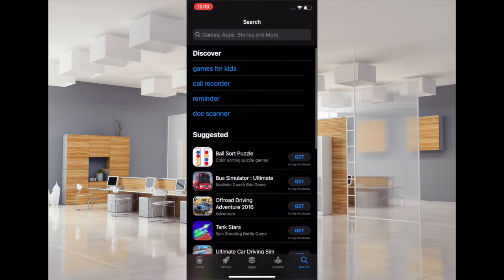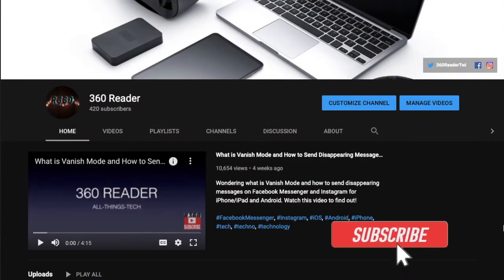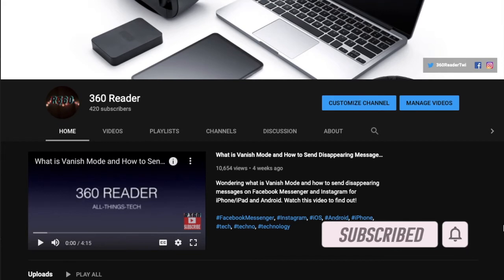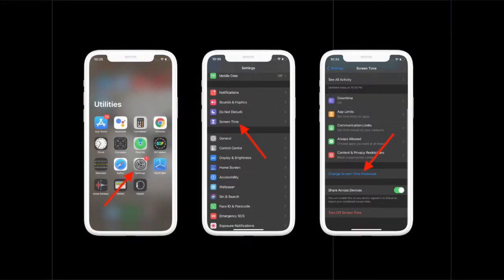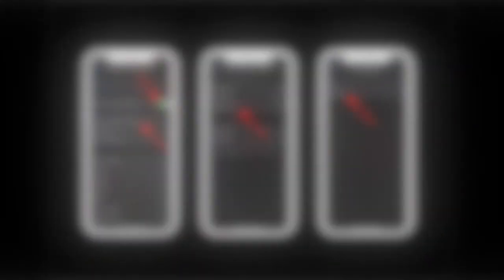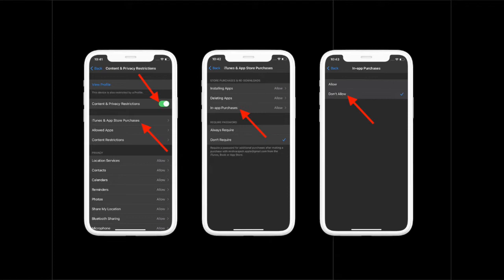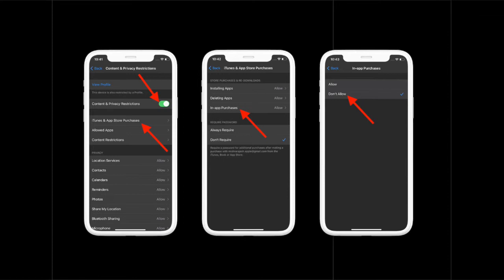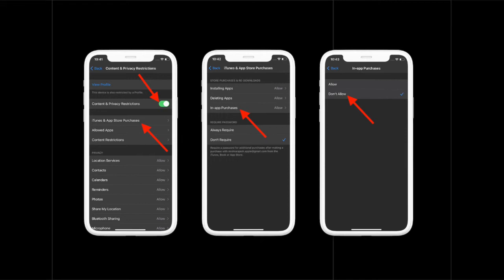How to Allow/Disallow In-App Purchases in iOS 14 on iPhone and iPad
Depending on your needs, you can allow/disallow in-app purchases in iOS 14 on iPhone and iPad. Watch this video to find out how it's done the right way!